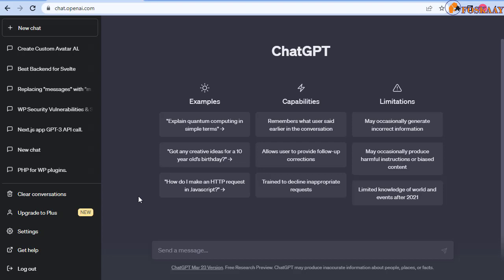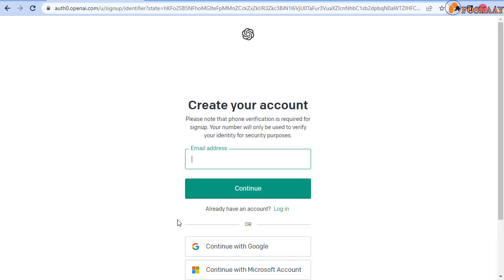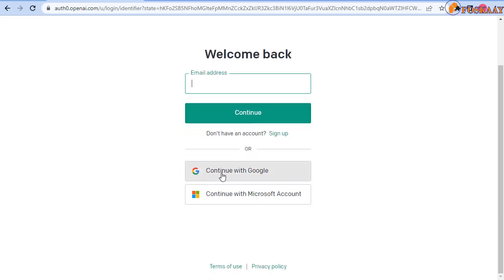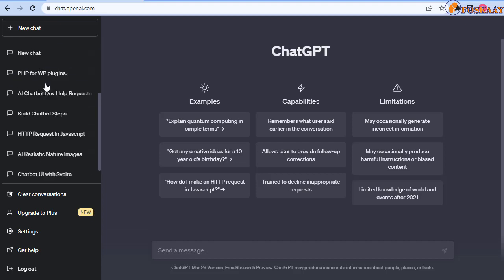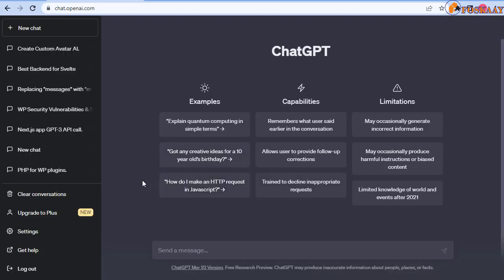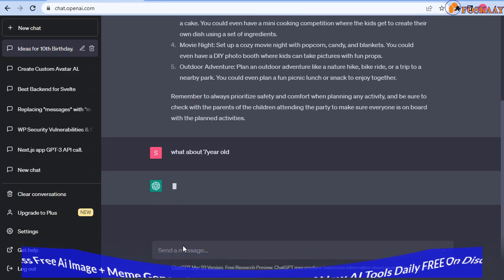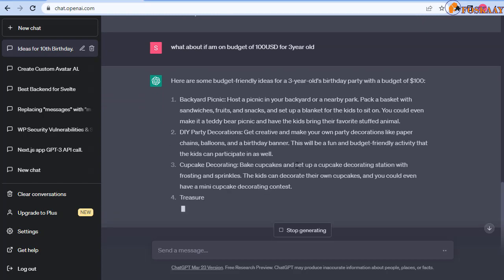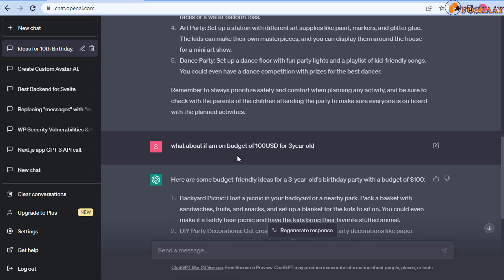Chat GPT Ep2: How To Access ChatGPT For Free (Step By Step Guide) - Ai Tools Reviewed Ep5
Ai Tools Reviewed Ep5 (Chat GPT Ep2): In this video we will discuss about How To Access ChatGPT For Free Step By Step Guide by Solomon Foskaay.
Do You Want To Access Free AI Image + Meme Generator + Daily AI Tools FREE?